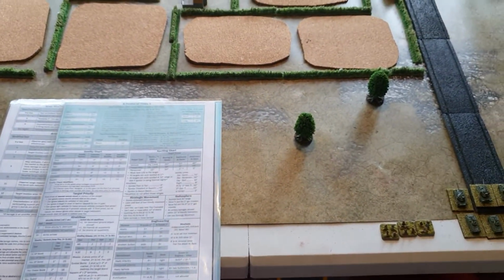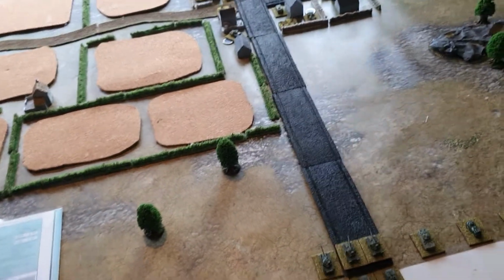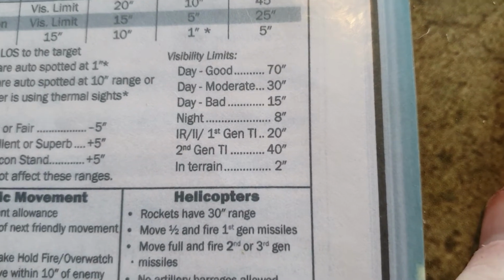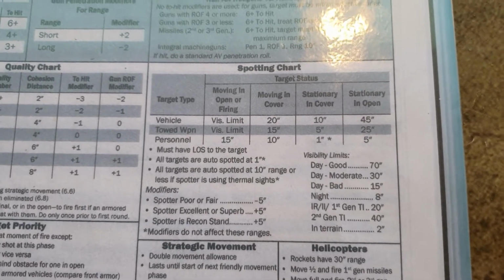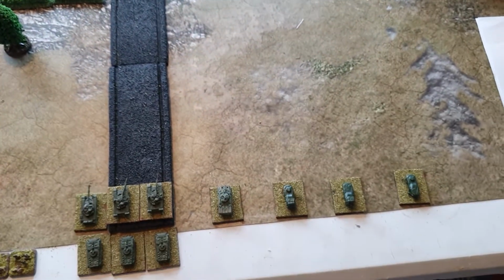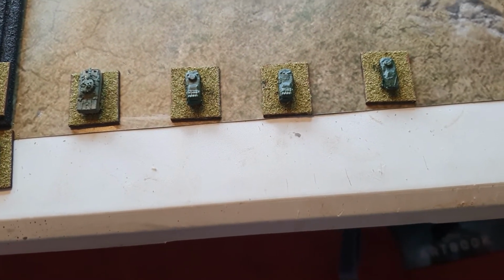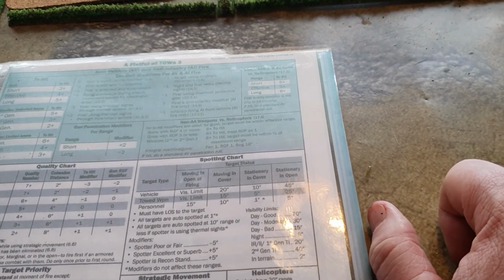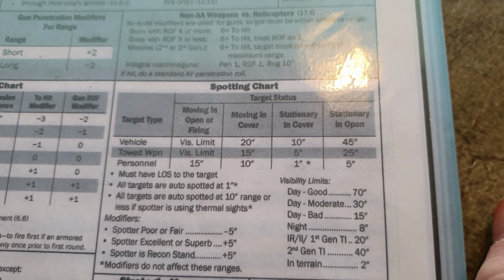A Fistful of TOWs - 14 Spotting. Rules briefing.